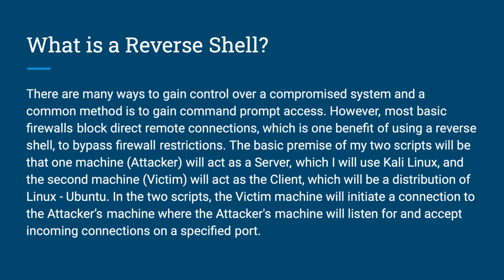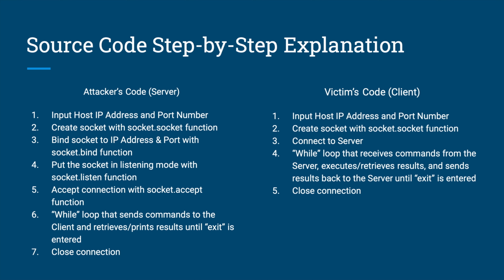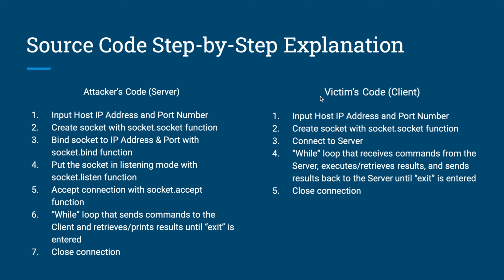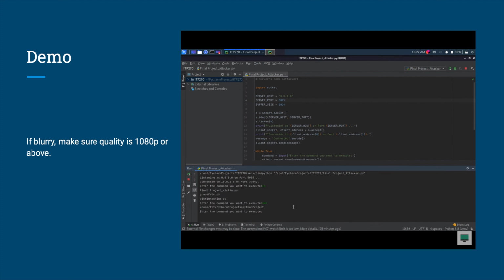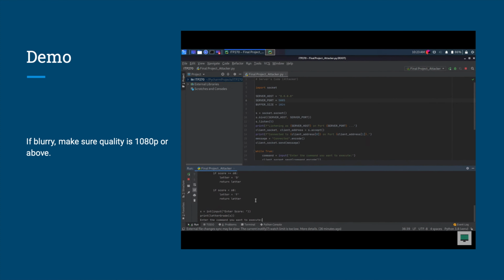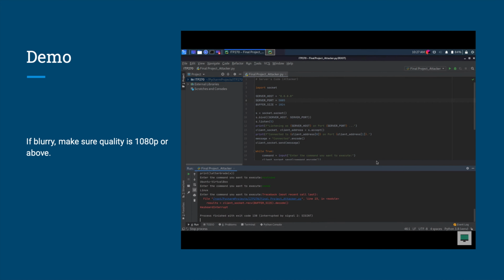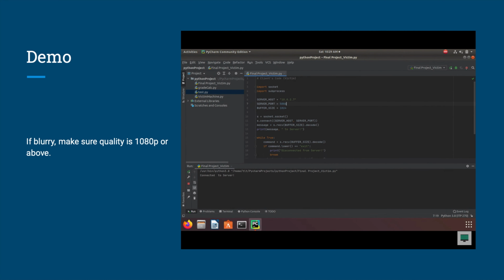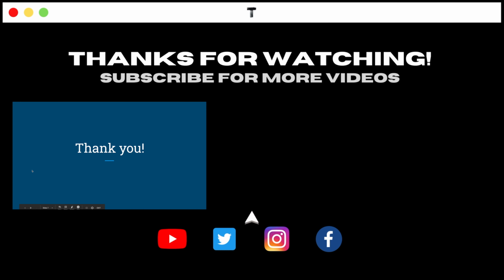How to Code a Reverse Shell Program in Python | Class Presentation | Programming for Cybersecurity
There are many ways to gain control over a compromised system and a common method is to gain command prompt access. However, most basic firewalls block direct remote connections, which is one benefit of using a reverse shell, to bypass firewall restrictions. The basic premise of my two scripts will be that one machine (Attacker) will act as a Server, which I will use Kali Linux, and the second machine (Victim) will act as the Client, which will be a distribution of Linux - Ubuntu. In the two scripts, the Victim machine will initiate a connection to the Attacker’s machine where the Attacker's machine will listen for and accept incoming connections on a specified port.

Source Code Step-by-Step Explanation

Attacker’s Code (Server)
1. Input Host IP Address and Port Number
2. Create socket with socket.socket function
3. Bind socket to IP Address & Port with socket.bind function
4. Put the socket in listening mode with socket.listen function
5. Accept connection with socket.accept function
6. “While” loop that sends commands to the Client and retrieves/prints results until “exit” is entered
7. Close connection

Victim’s Code (Client)
1. Input Host IP Address and Port Number
2. Create socket with socket.socket function
3. Connect to Server
4. “While” loop that receives commands from the Server, executes/retrieves results, and sends results back to the Server until “exit” is entered
5. Close connection